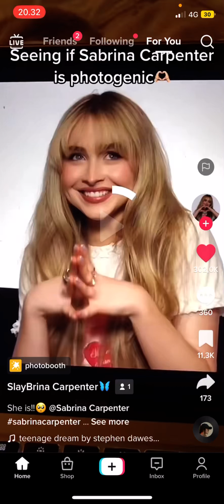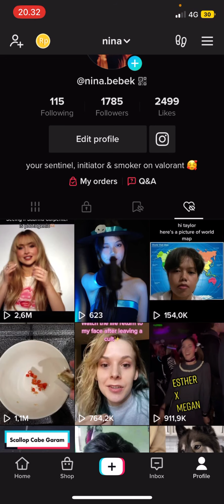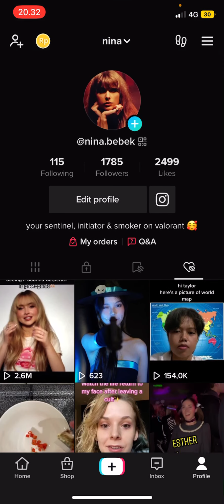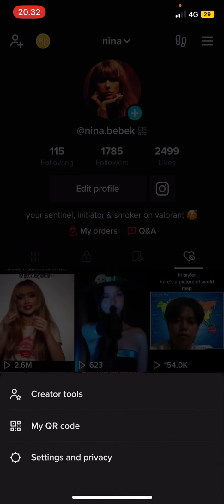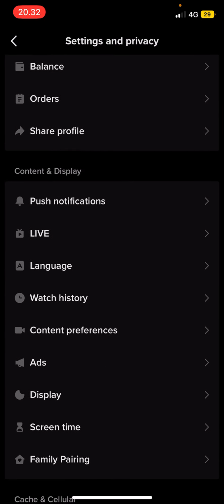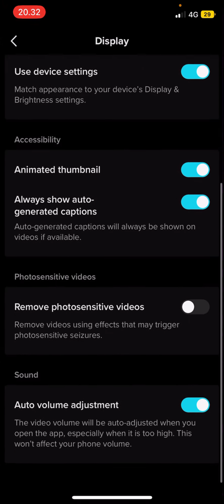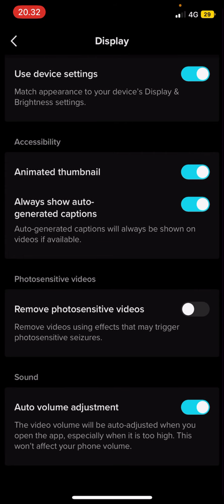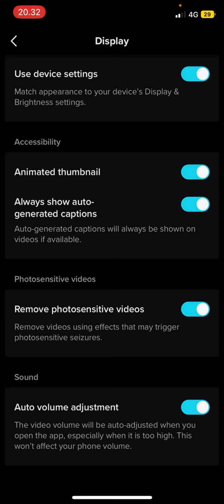[Struggling with photosensitive videos on TikTok?] how to remove them from your feed in just clicks!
Remove photosensitive videos from your TikTok FYP by watching this video.